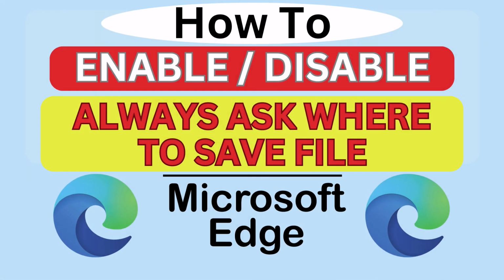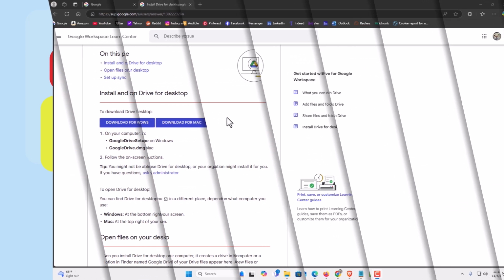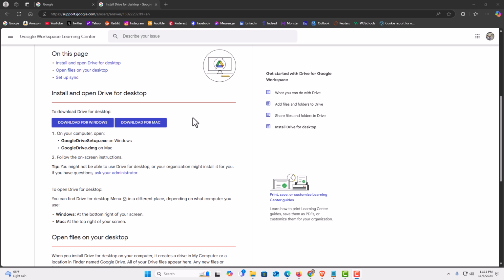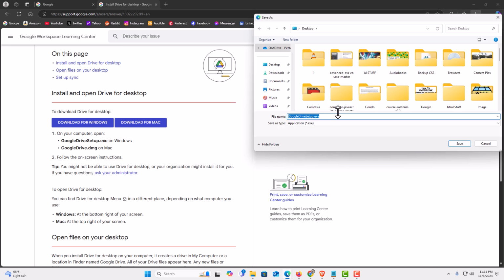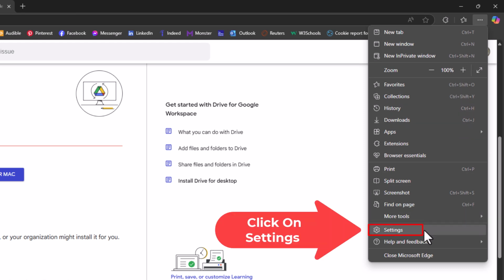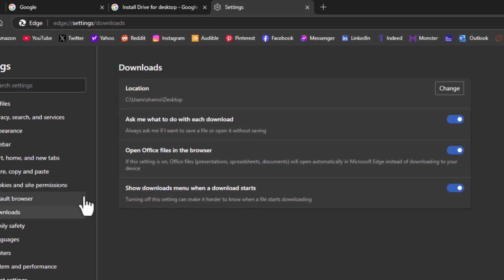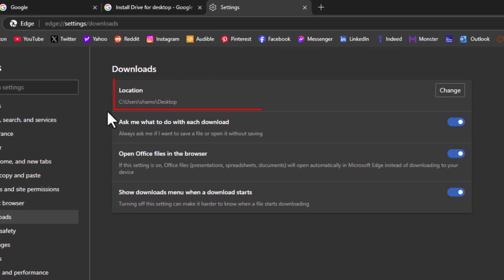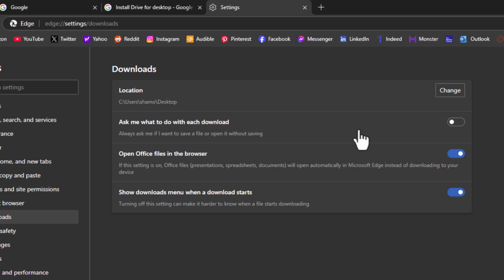How to Enable or Disable “Always Ask Where to Save Files” in Microsoft Edge | PC Tutorial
How to Enable or Disable “Always Ask Where to Save Files” in Microsoft Edge | Step-by-Step PC Tutorial

In this step-by-step tutorial, you’ll learn how to enable or disable the “Always ask where to save each file before downloading” setting in Microsoft Edge using a PC. This feature allows you to control whether Edge automatically saves downloads to a default folder or asks you every time where to save the file.

🔹 Navigate to Edge settings
🔹 Modify download behavior
🔹 Improve file organization and control
🔹 Quick and easy guide for Windows users

Perfect for anyone who wants to better manage their file downloads in Microsoft Edge.

Simple Steps
1. Open the Microsoft Edge web browser.
2. Click on the 3 line hamburger menu in the upper right corner and choose "Settings".
3. Select "Downloads" from the left side pane.
4. In the center pane, toggle on or off "Ask Me What To Do With Each Download.

Chapters
0:00 How To Turn On Or Off Always Ask where To Save Files  In Edge
0:23 Open The Edge Browser
1:05 Click On The 3 Bar Hamburger Menu
1:15 Select Setting
1:25 Click On Downloads From The Left Pane
1:35 How To Change The Download Destination In The Edge Browser
1:45 Toggle On Or Off Ask Me What To Do With Each Downloaded File